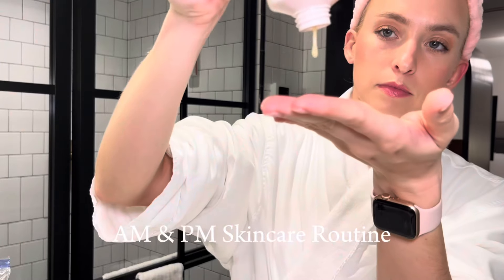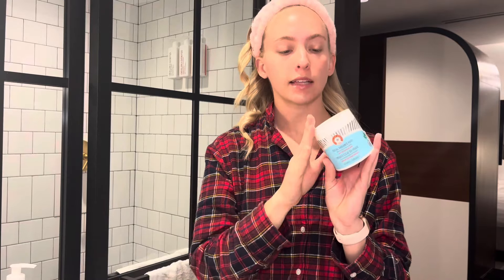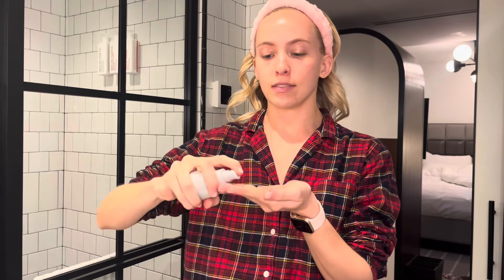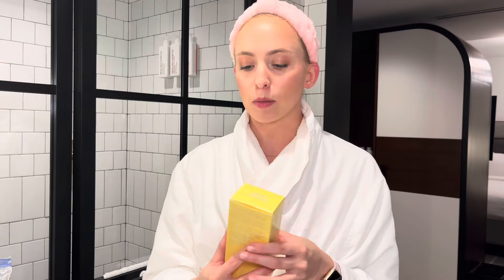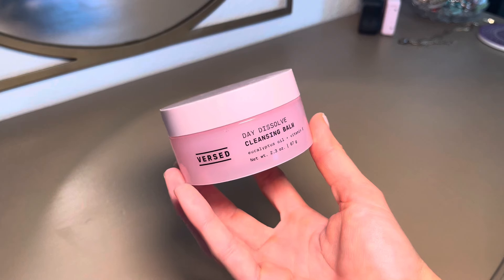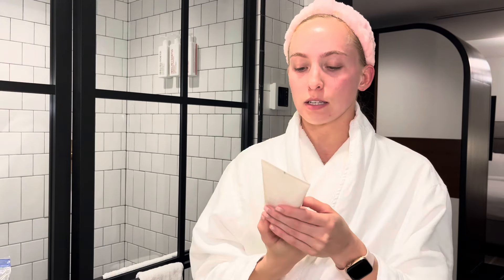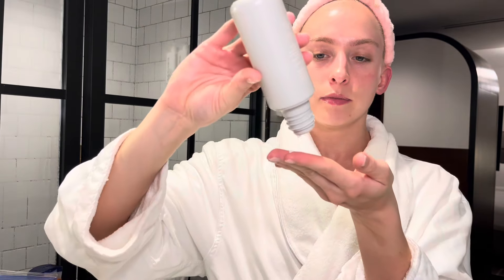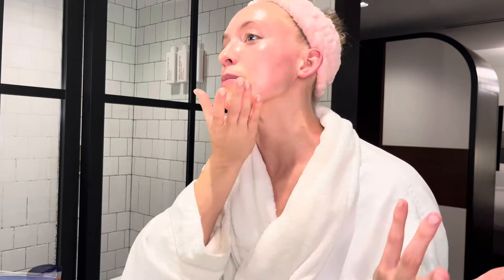My full morning & night time skincare routine!! First impression of the new Rhode face wash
Walking you through my morning and nighttime skincare routine!! Full skincare routine from cleansers, toners, serums, and more. How often I gua sha and use facial oils. Trying Hailey Bieber’s new pineapple refresh facial cleanser from Rhode Beauty. I’ve been loving this routine but may be looking to try a new vitamin C. Comment if you have any vitamin C recommendations. Links to everything mentioned below.

Versed Cleansing Balm:
First Aid Beauty Exfoliating Pads
Paula's Choice Exfoliator
Gua Sha
Kiehl's Overnight Mask

Skincare
Skincare routine
Morning skincare
Nighttime skincare
Rhode Beauty
Gua Sha
Facial Massage
Night time routine
morning routine
Acne prone skin
Acne prone skincare routine
Clean skincare products
AM skincare
PM skincare
Cleansing Balm
Hailey Bieber